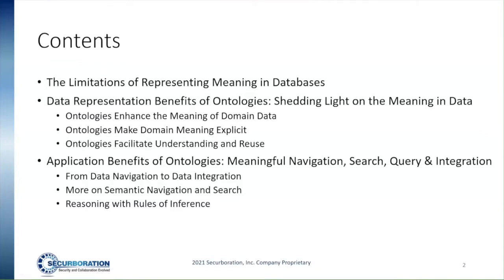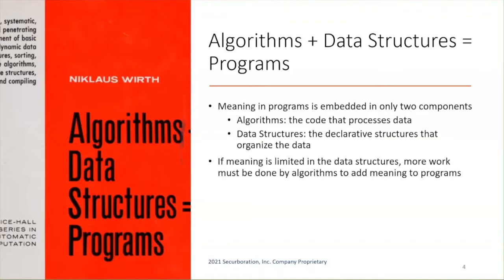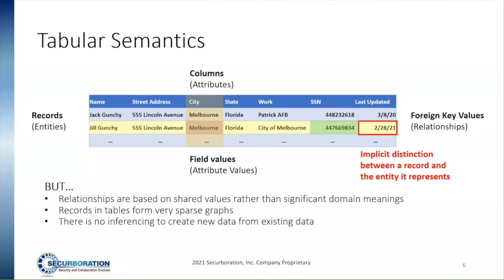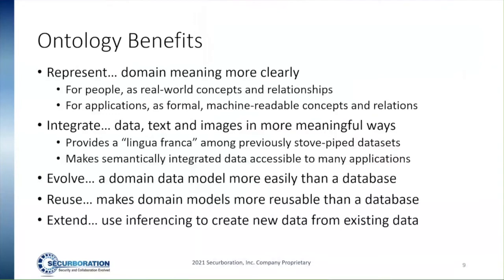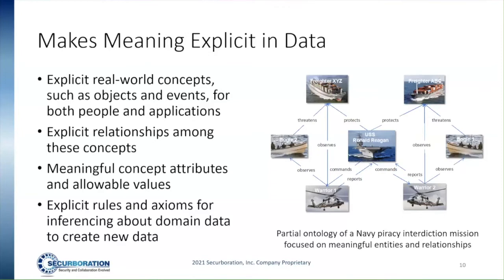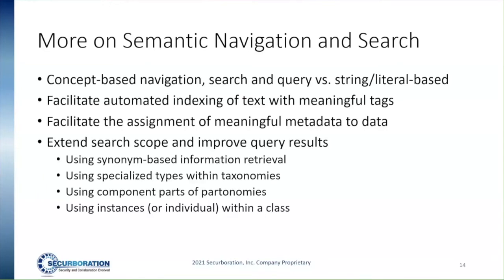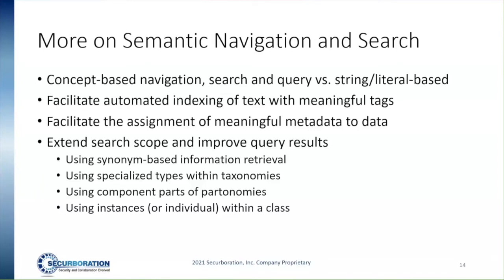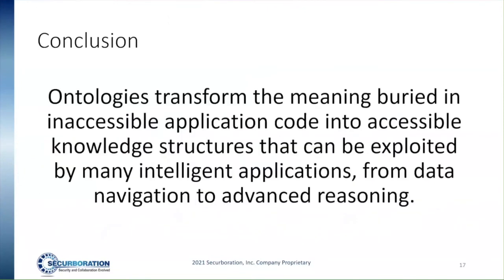Why Use an Ontology? (Video 1) - Securboration Ontology Workshop, March 15, 2021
This presentation is the first video in a four-part series. The theme of the workshop is what are ontologies and how they can be put to practical use. No prior experience working with ontologies is assumed. Below are links to the other videos from this workshop.